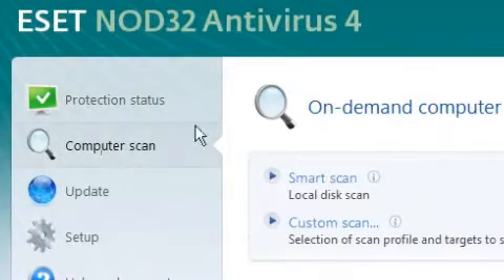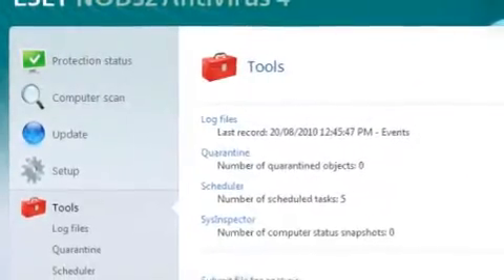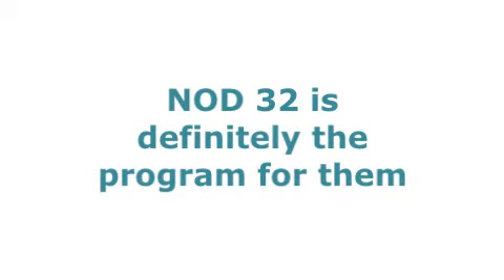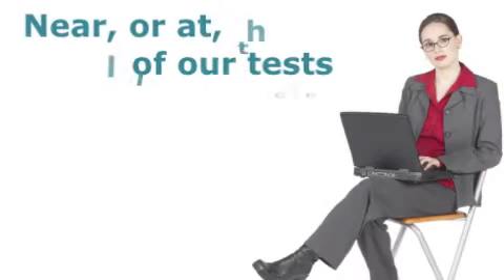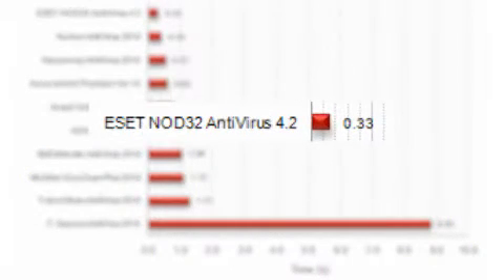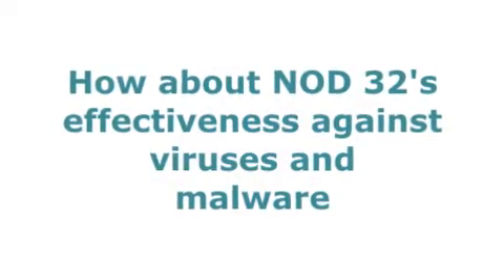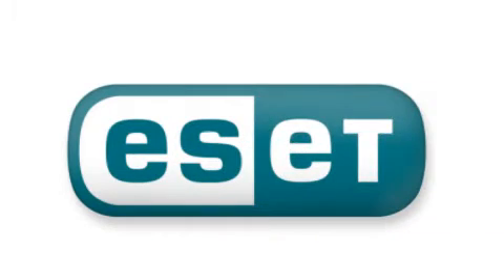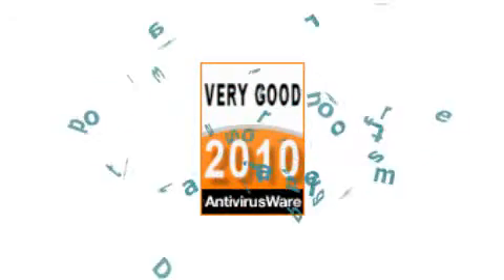NOD32 Antivirus Version 4.2 Review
Review of NOD32 Antivirus 4.2 - take a look at the software's Features, Performance, and Effectiveness against Viruses.